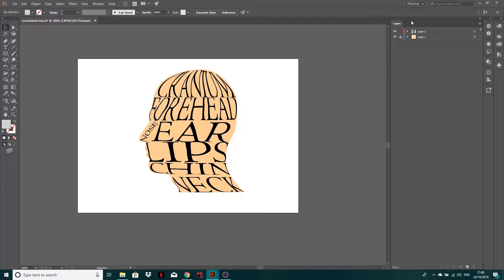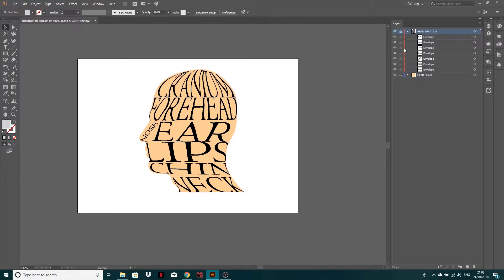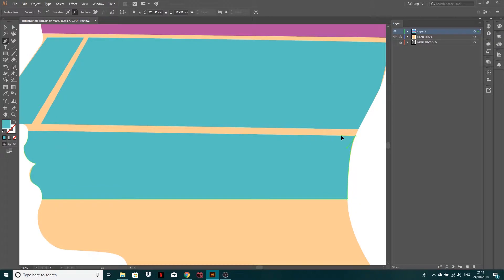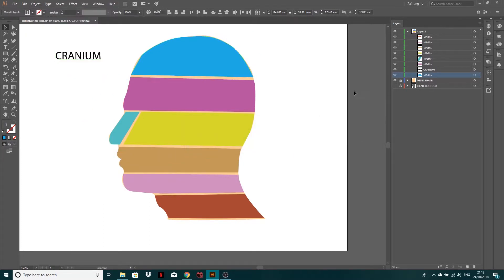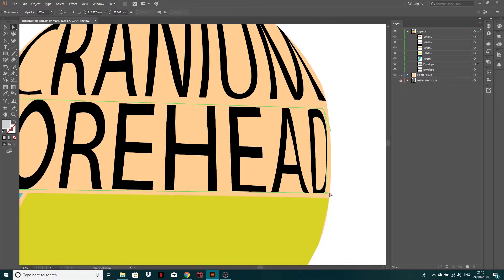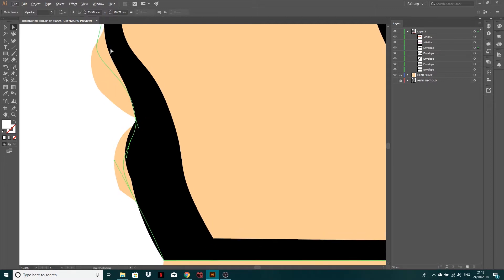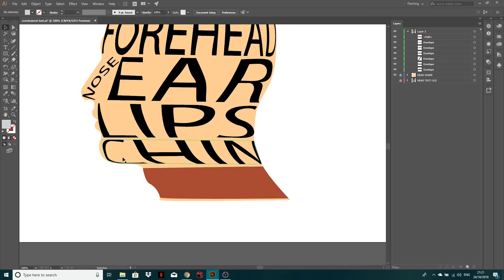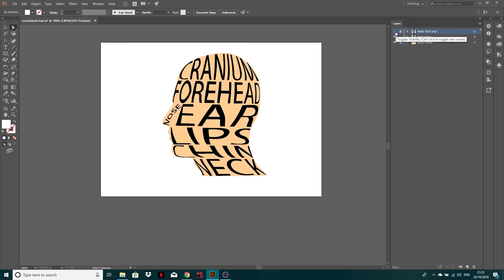How to fill a shape with text in Adobe Illustrator | IllustratorTutorial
In this tutorial I will show you how to fit text to a shape inside of Adobe Illustrator